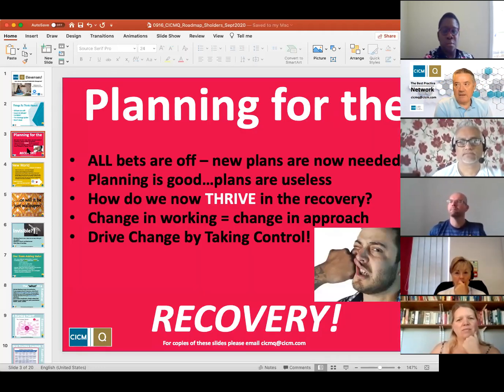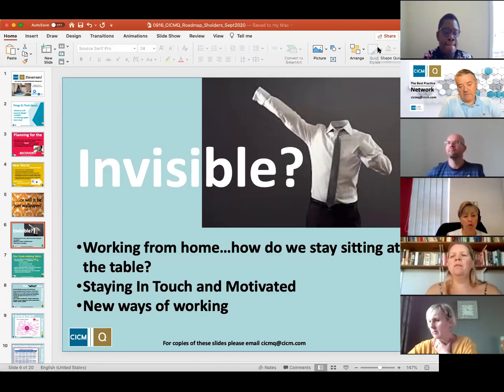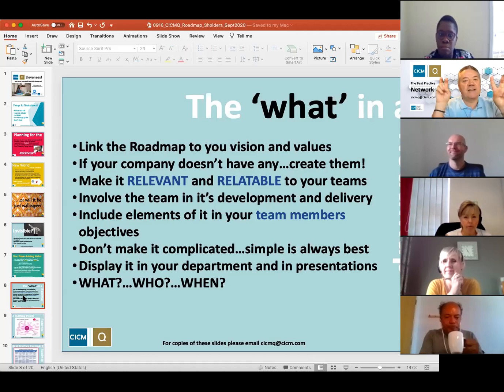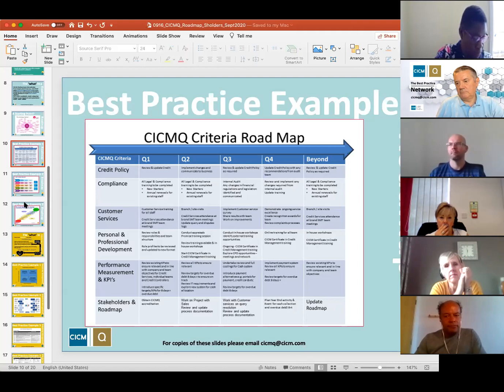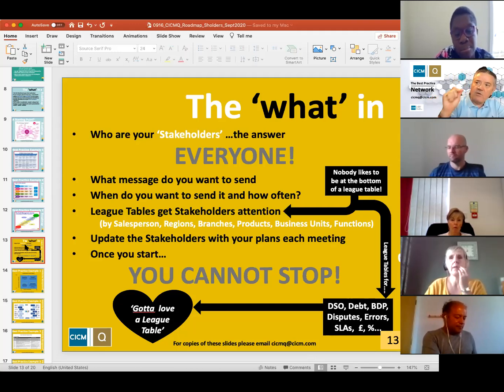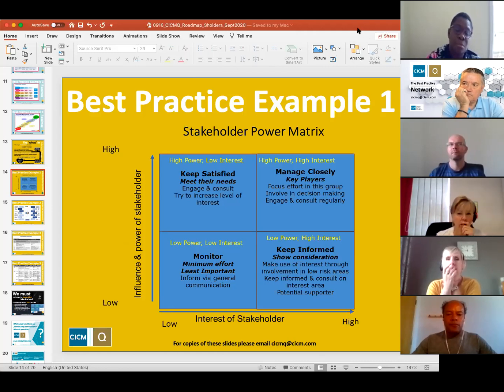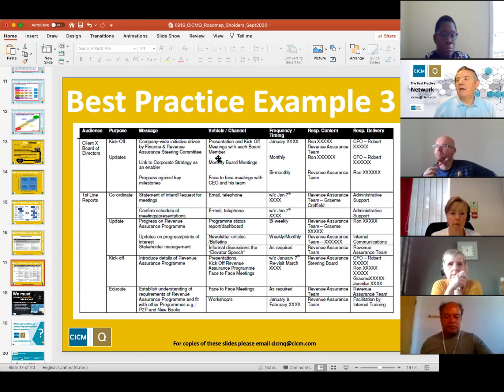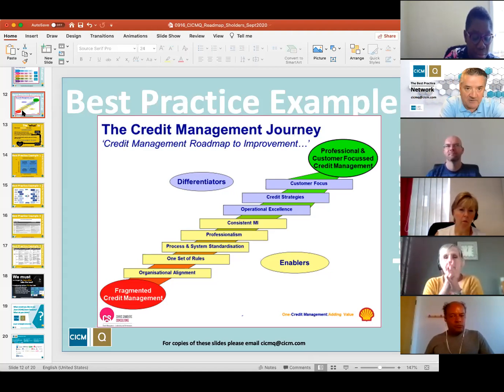CICMQ: Best Practice Roadmaps and Stakeholder Management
Watch this thought provoking CICMQ Zoom session 'Best Practice Roadmaps and Stakeholder Management'